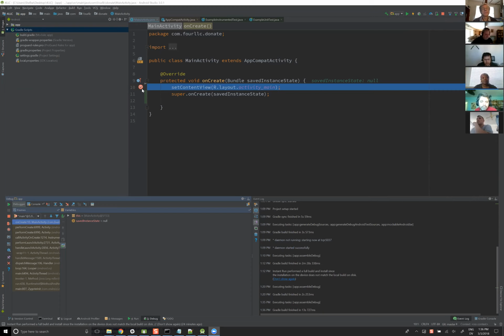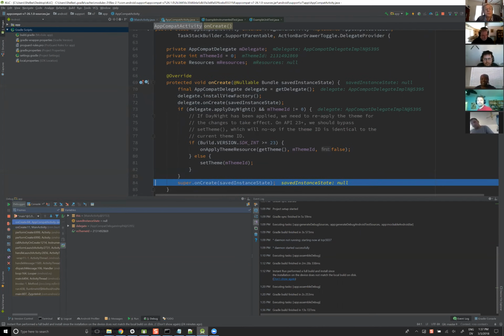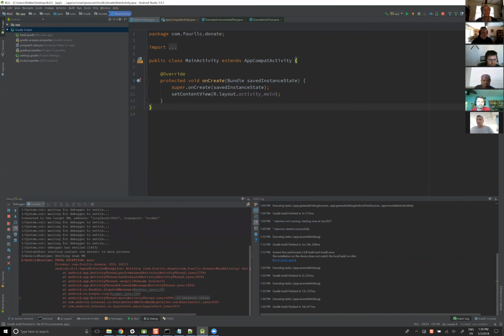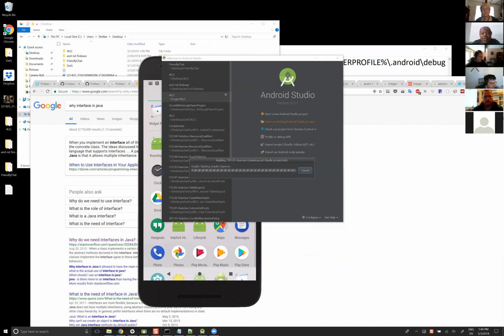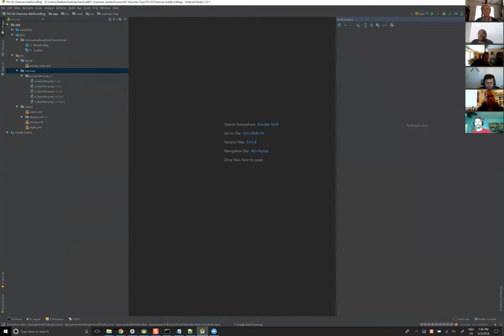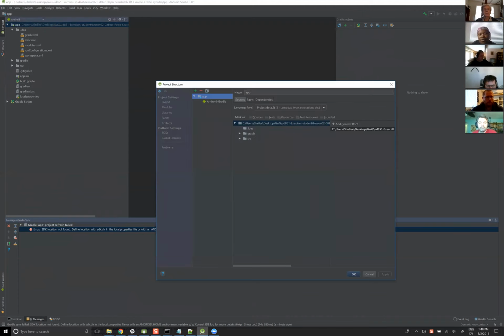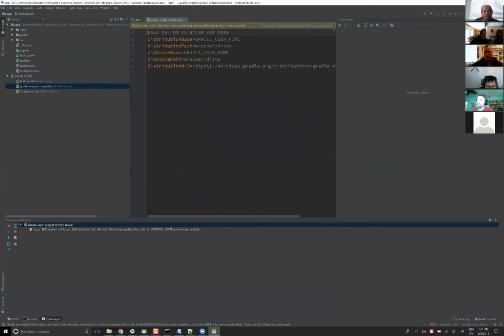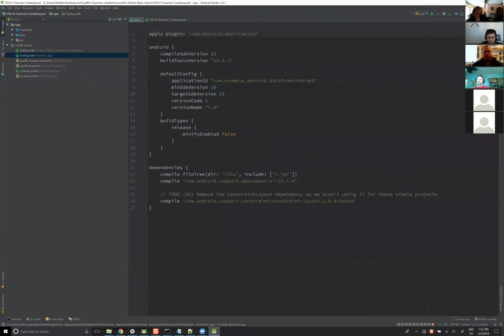Java Q&A "No question too elementary" - Part 2 of 3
This session was organized and hosted by a participant in the Udacity / Grow with Google intermediate Android course.